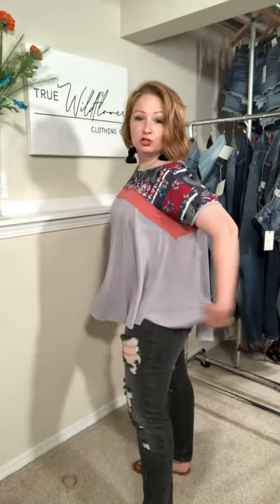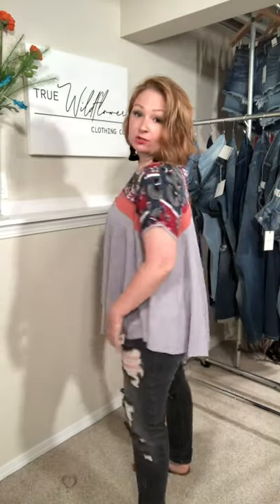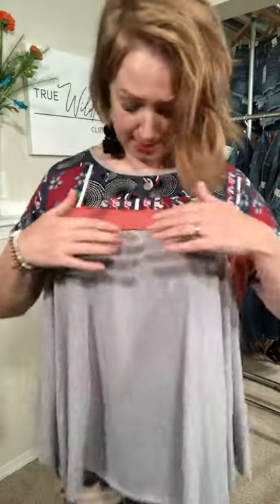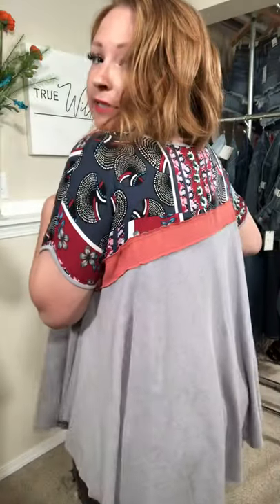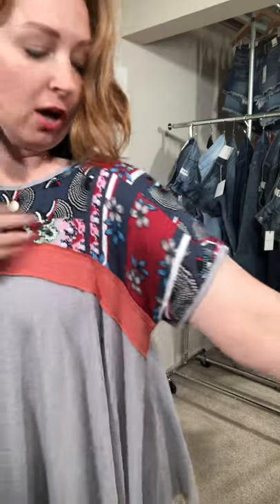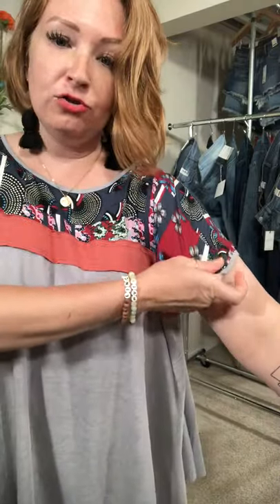Out of the Boxy